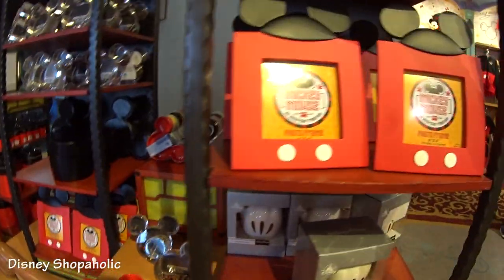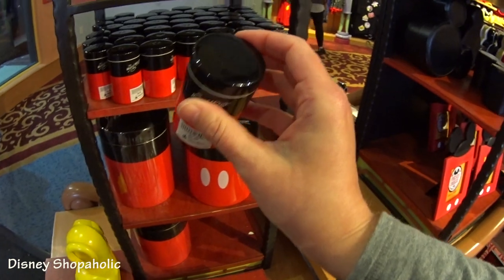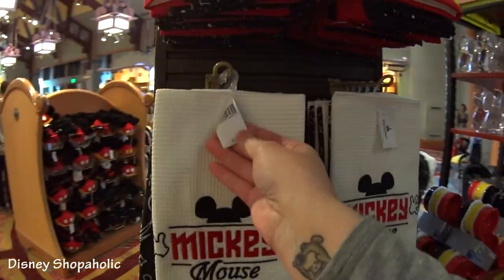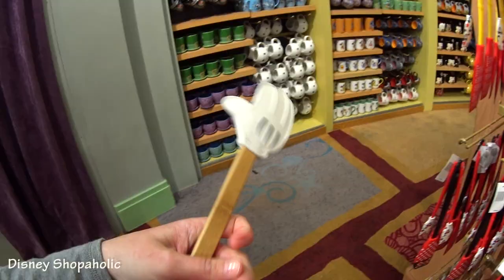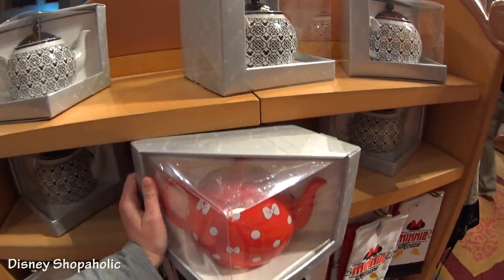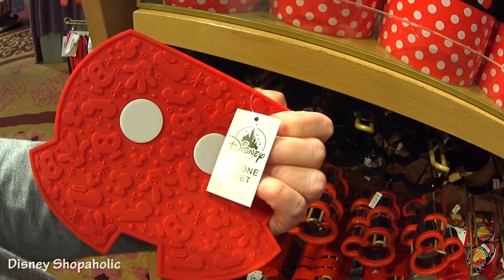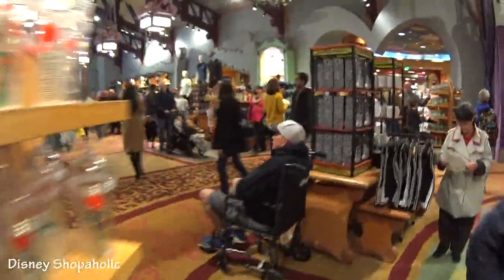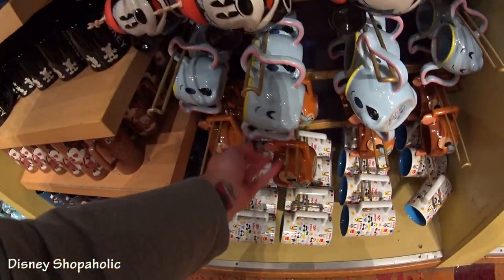Window Shopping for Disney Home Items at the World's Largest Disney Store!